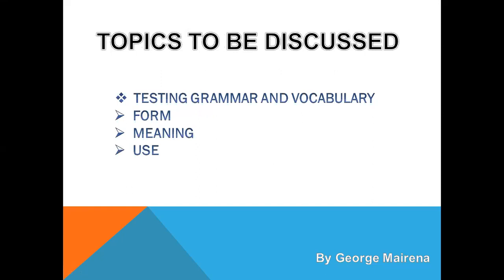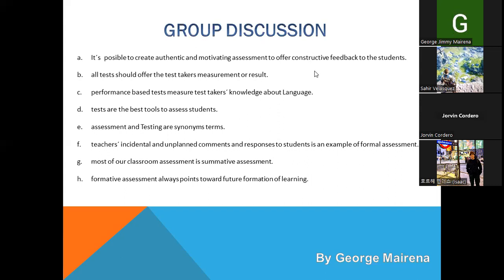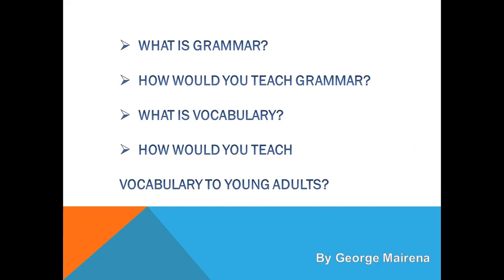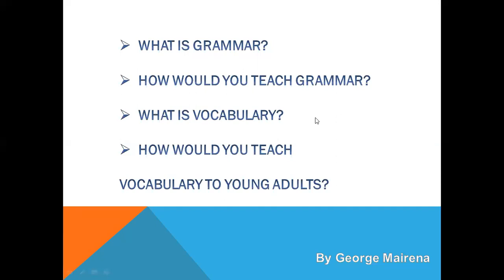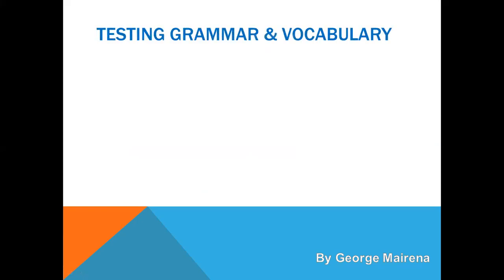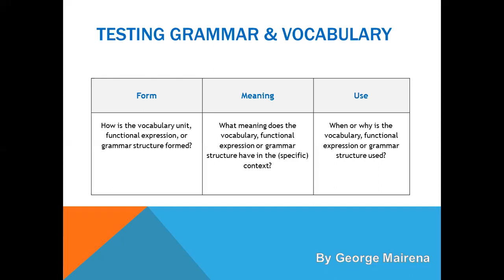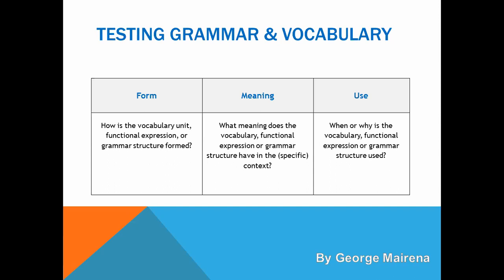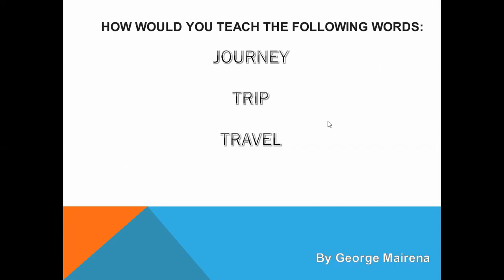Teaching & Testing Grammar and Vocabulary